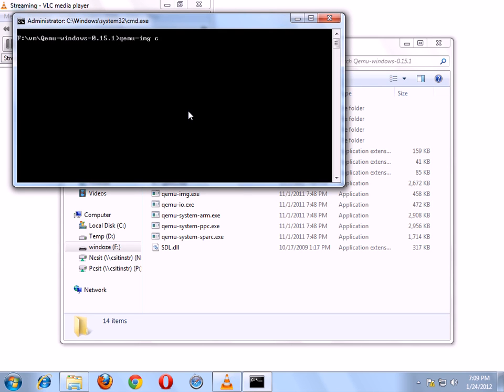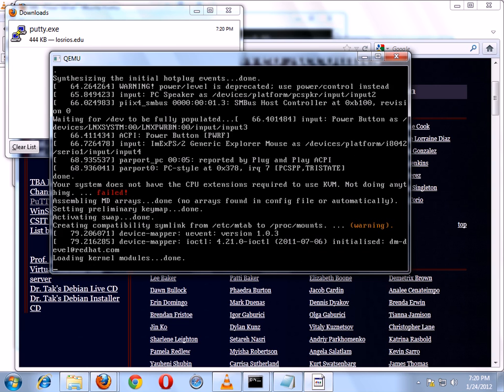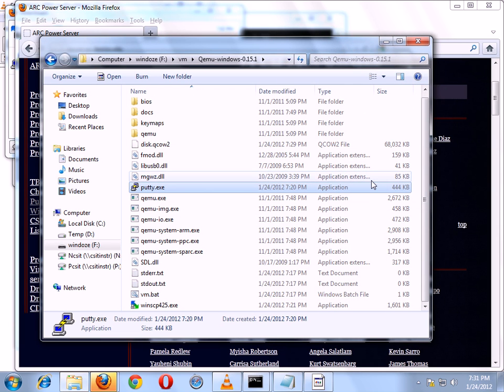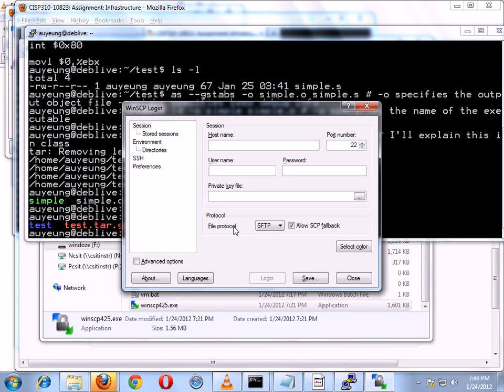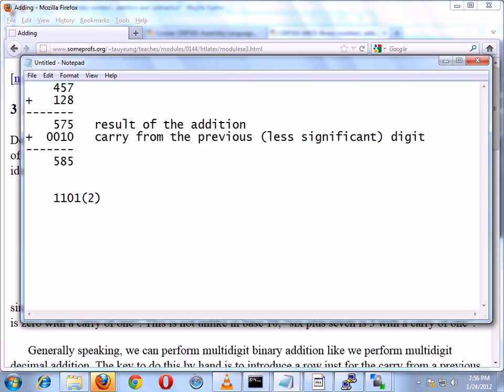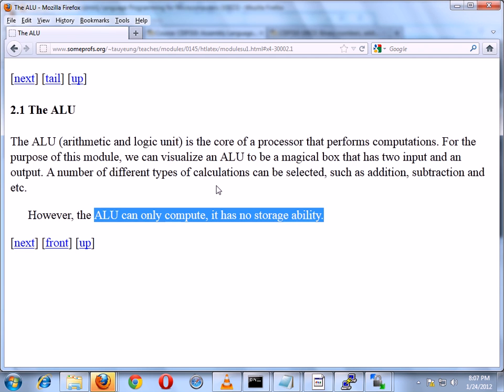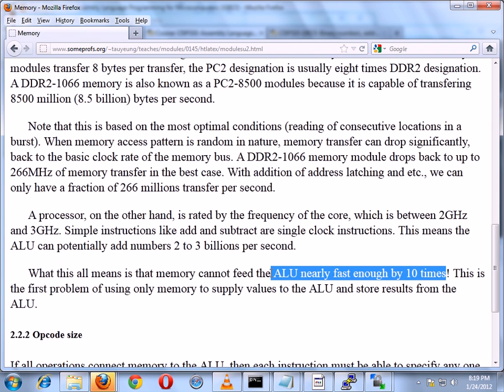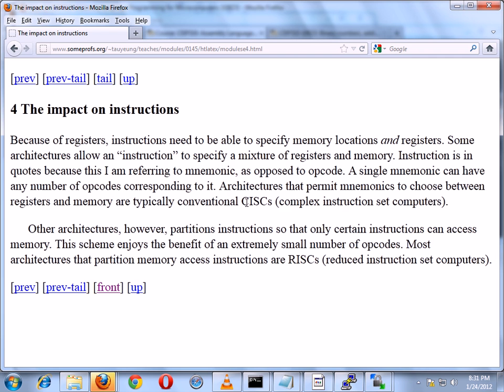20120124 cisp310 ARC